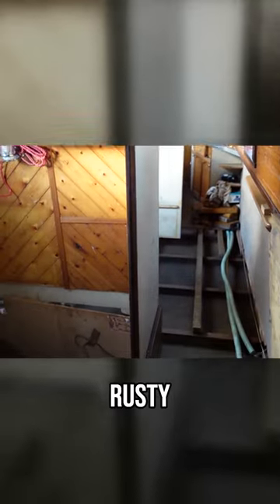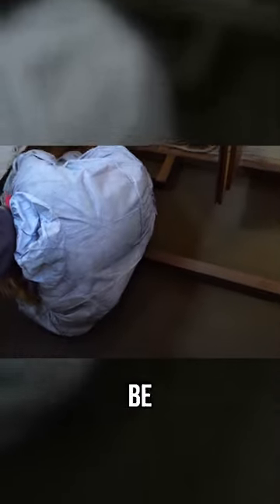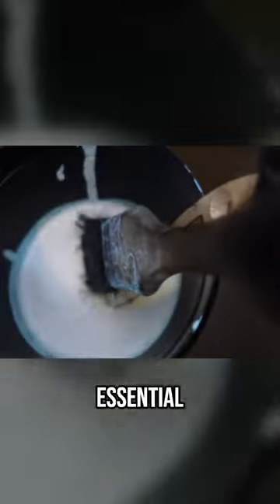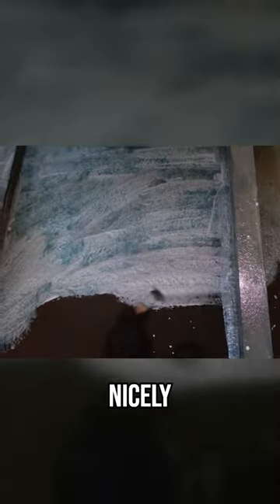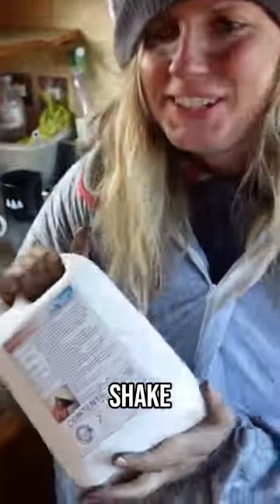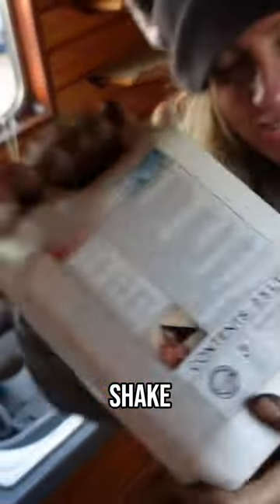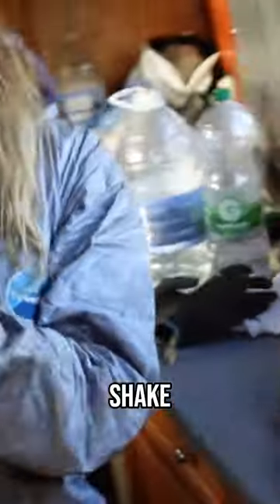Transform Rusty Surfaces with Aquasteel The Ultimate Epoxy Solution 1